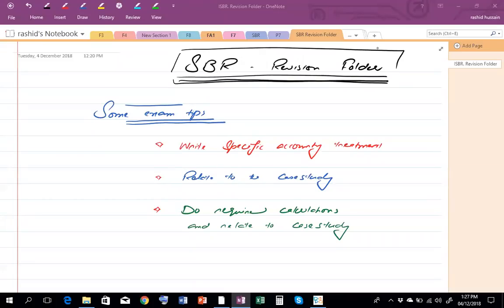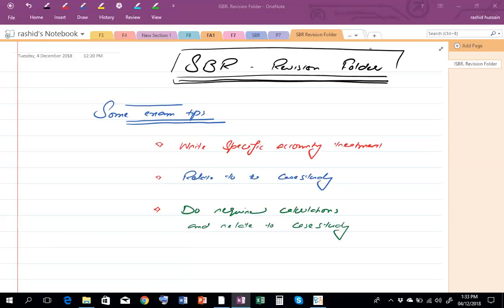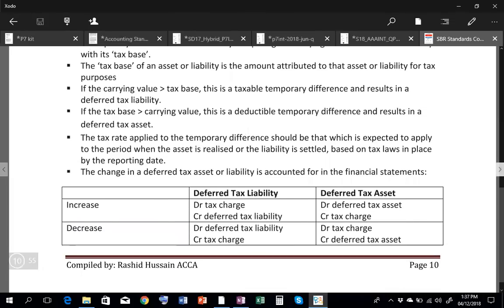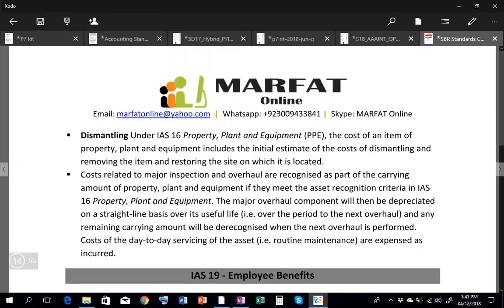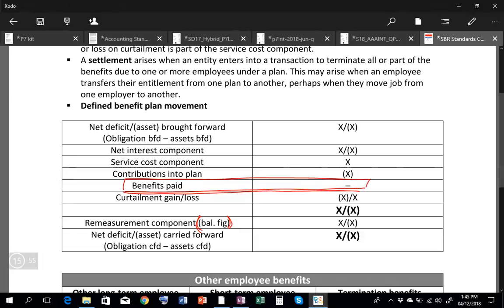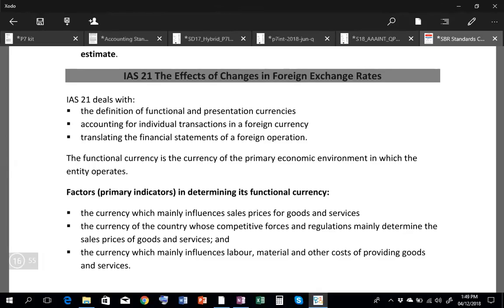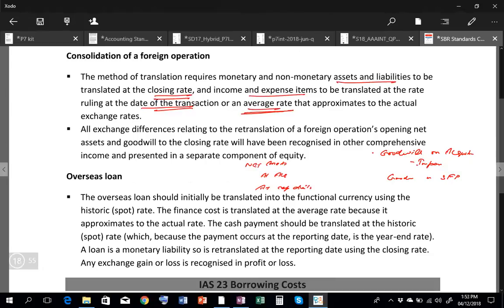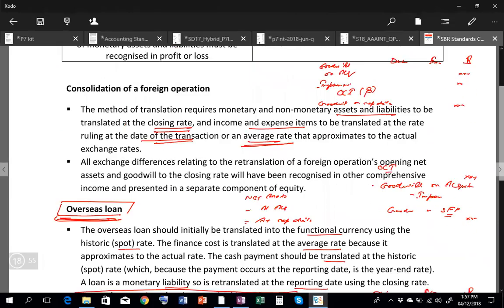SBR Last Hour Revision Part 1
These videos will help you out to revise complete standards in an hour. Go through these videos and good luck for the exam.